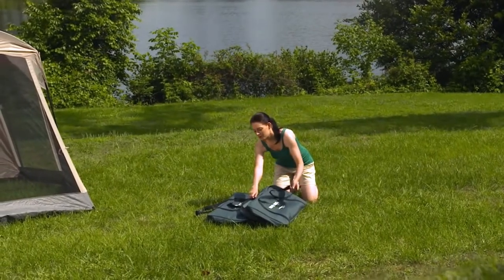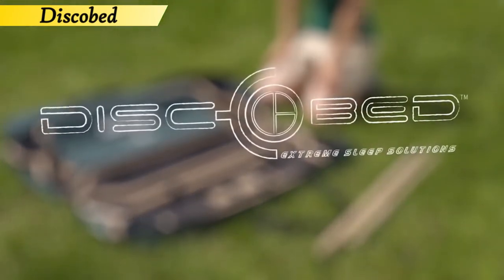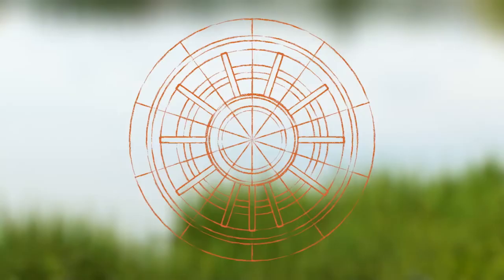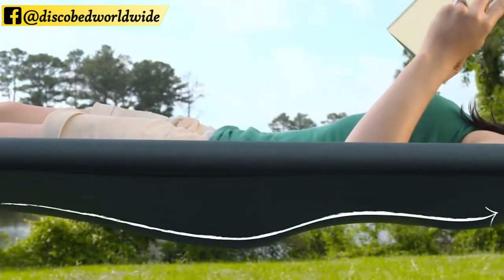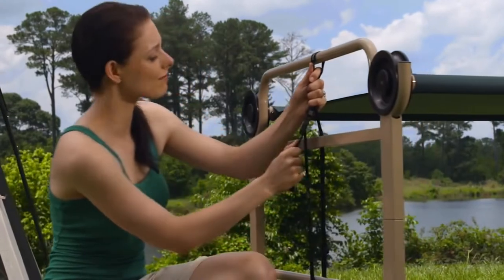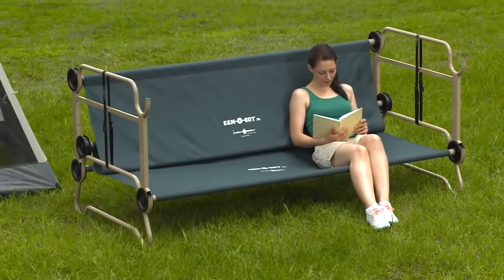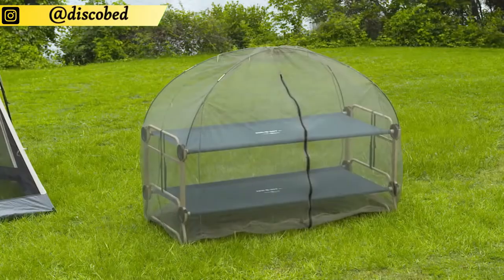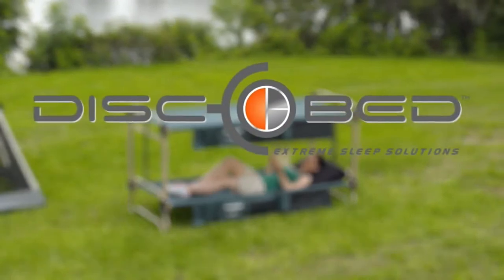Save space with these bunk beds! Unique bunk beds ideas 3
Want to see new amazing bunk beds ideas? With these unique ingenious, space saving and next level home furniture, we hope we will inspire and entertain you.

This compilation that Home Inspiration got for you will show you the innovation of ingenious people and brands have created for us, with the intent of decorating, innovating, saving space or facilitating our lives. Please enjoy these unique gadgets and furniture designs.

Creator links ▶